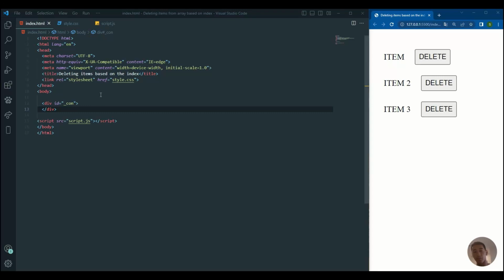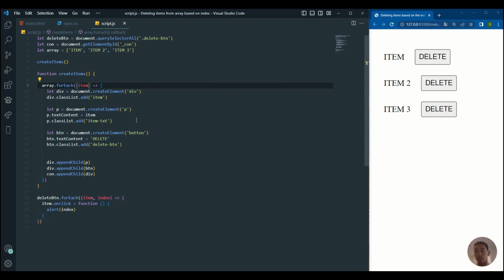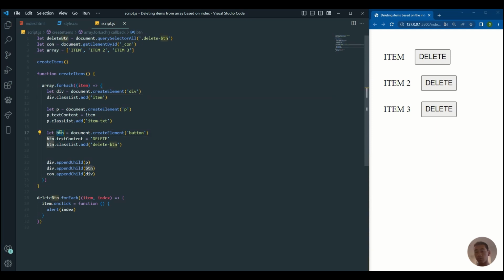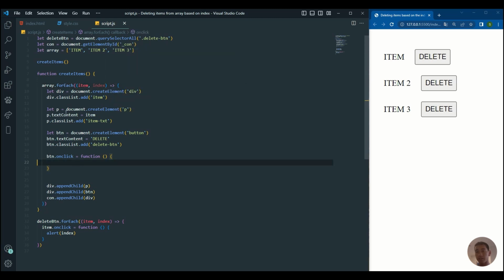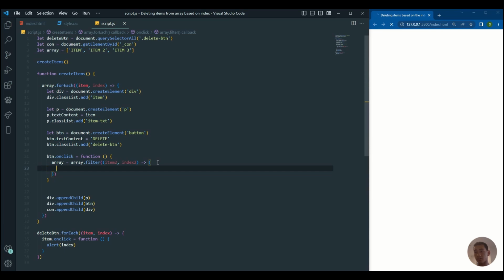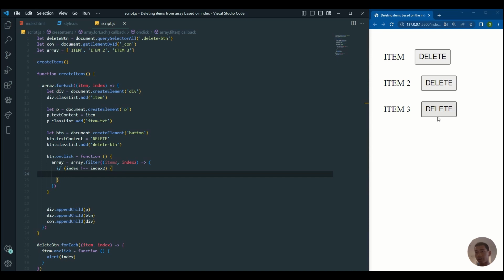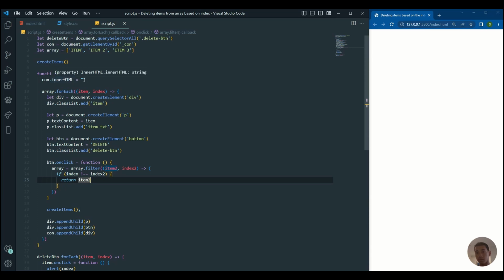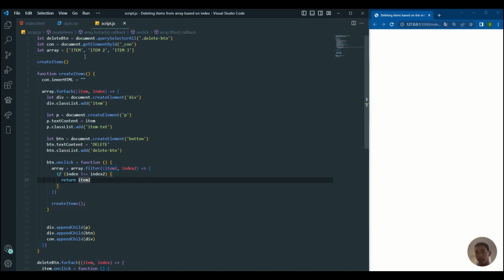Removing array items based on index value - HTML and Javascript